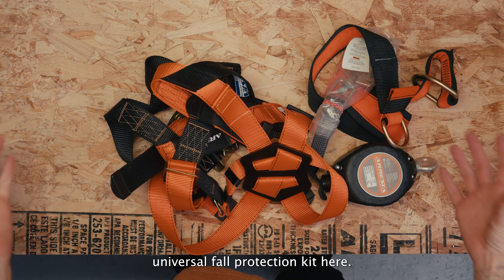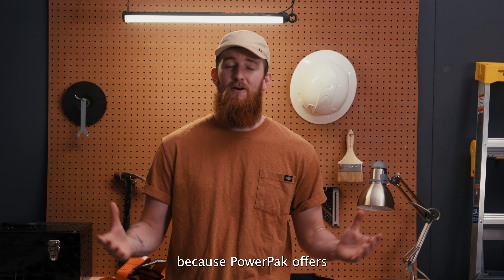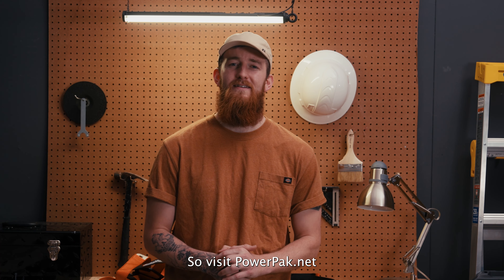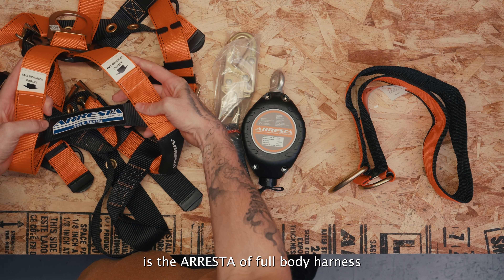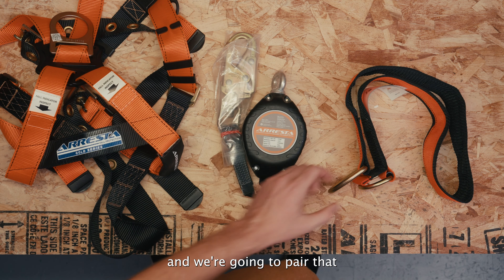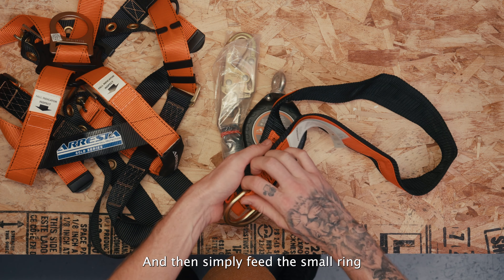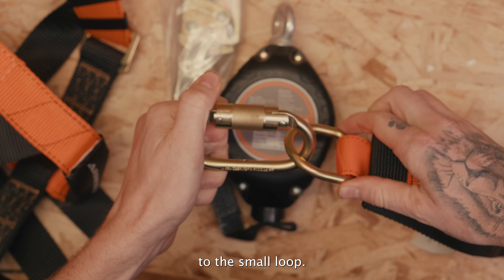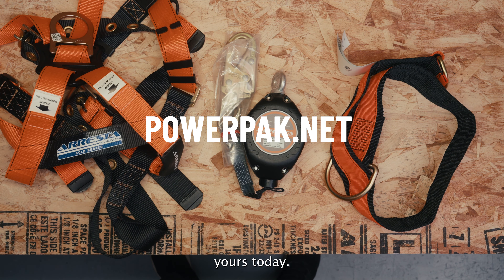Universal Fall Protection Kit - PowerPak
PowerPak's Fall Protection Kits is an easy way to keep your workers safe.

This kit contains all the essential items for a Personal Fall Arrest System (PFAS).

Don't need the full kit? No problem, we sell each piece individually as well. We're here to help you keep your workers safe as efficiently as possible.